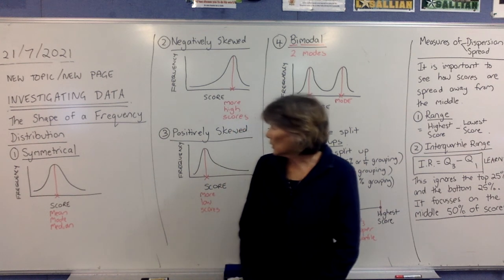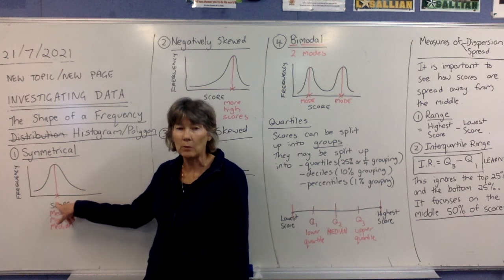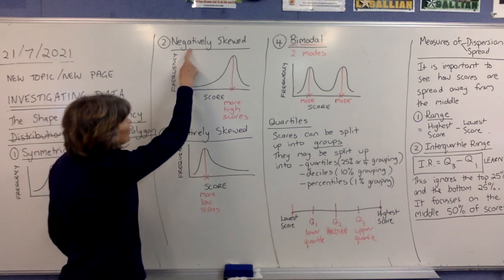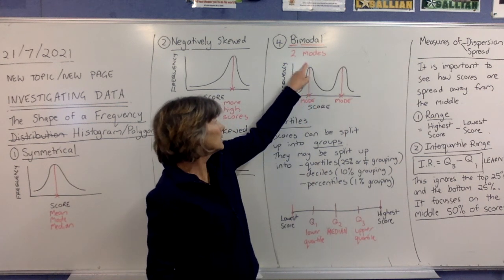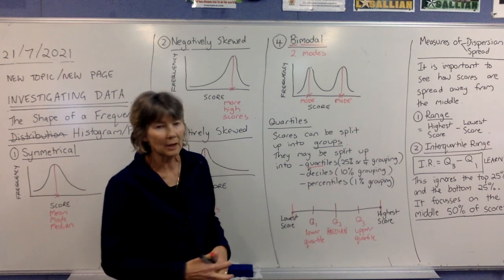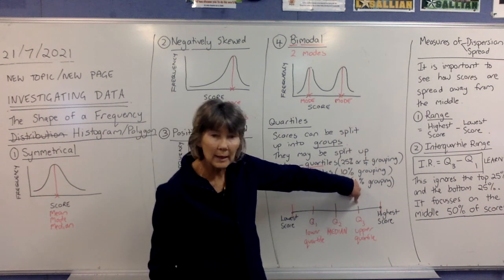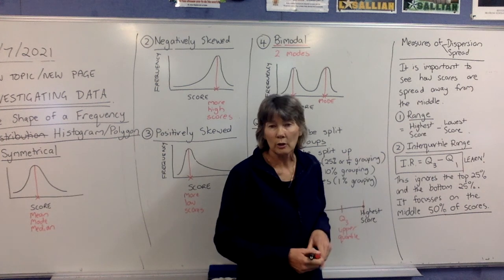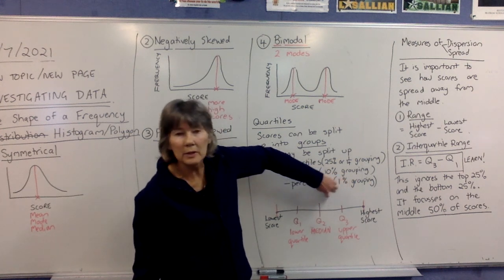Shape of Frequency Distribution AND Measures of Spread(Range and Interquartile Range)-Video 1(of 2)